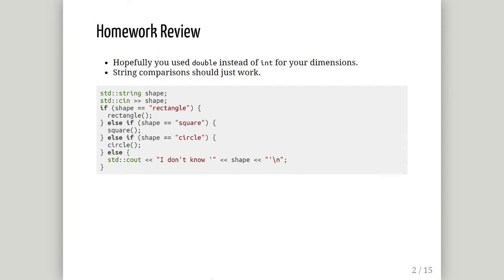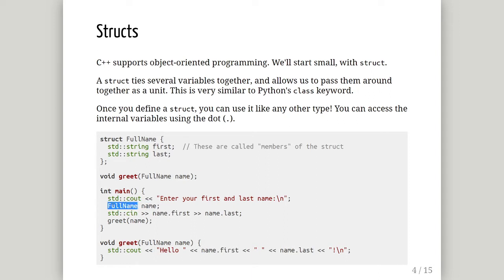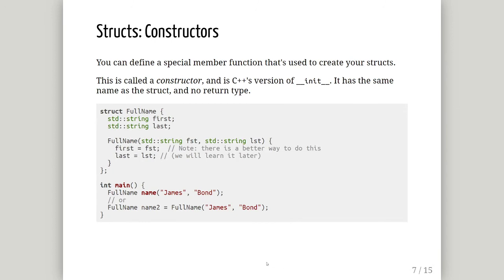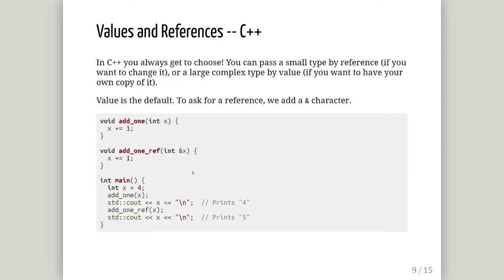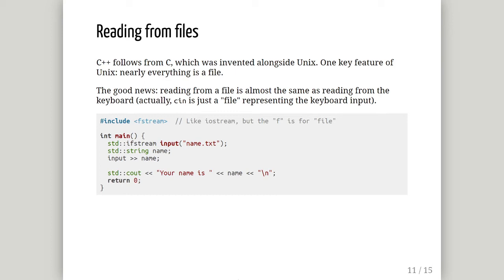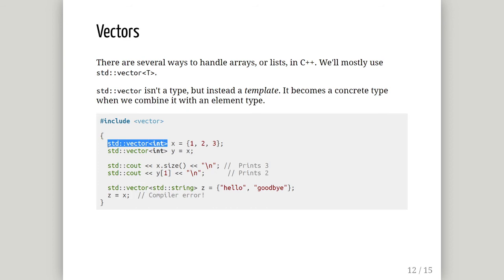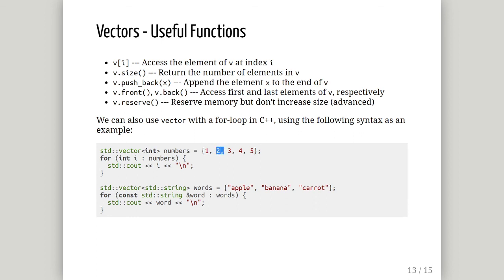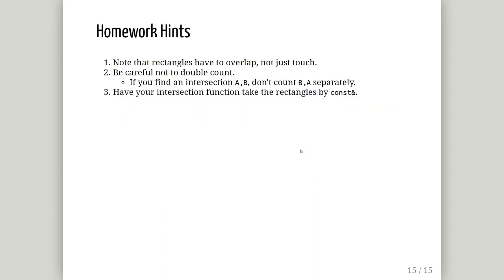C++ From Python, Lecture 0.2